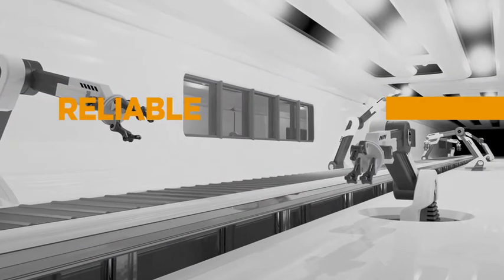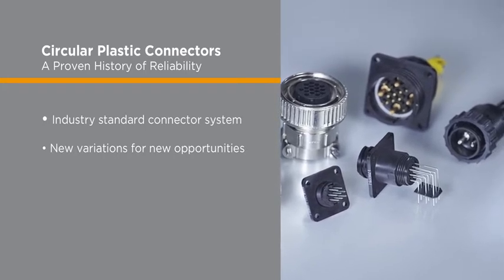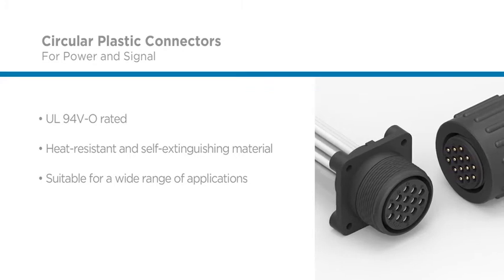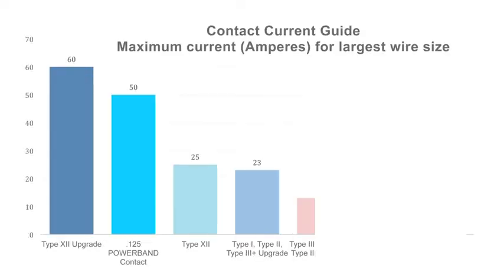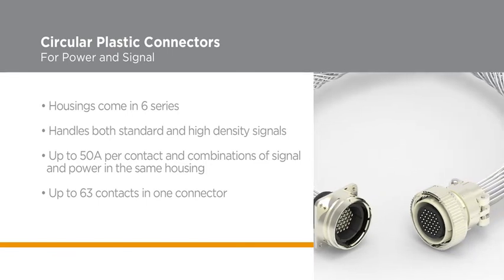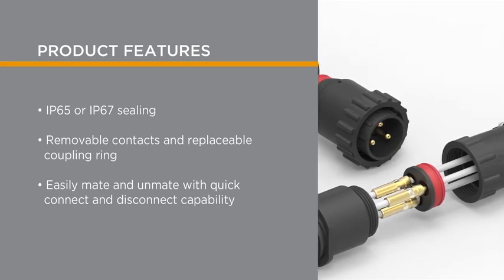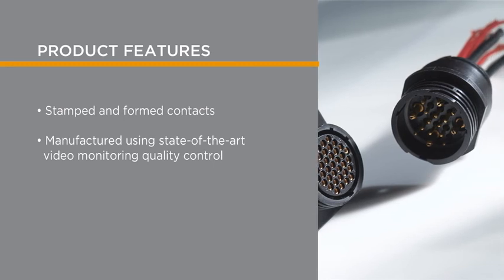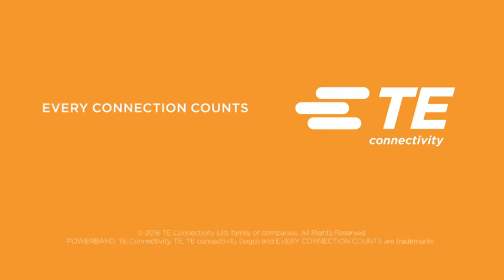TE’s Circular Plastic Connectors for Power and Signal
Mark Zitto, TE Automation & Control Product Engineer, introduces Circular Plastic Connectors from TE Connectivity. These industrial connectors are continuing to help meet today’s growing demand for rugged and cost-effective connector systems suitable for a wide range of applications, and have never stopped innovating.